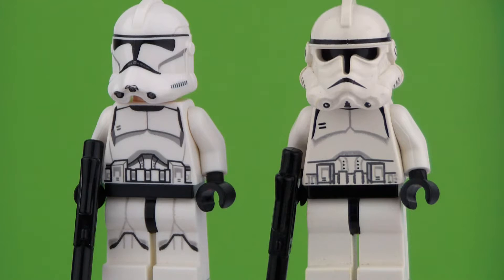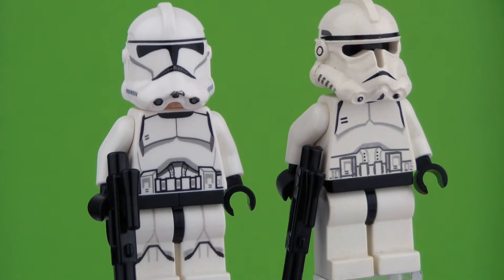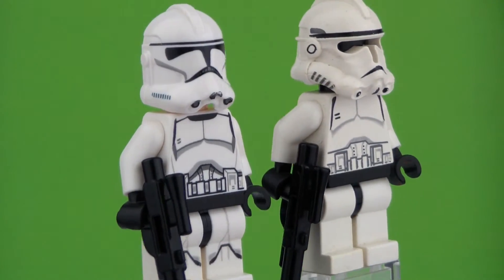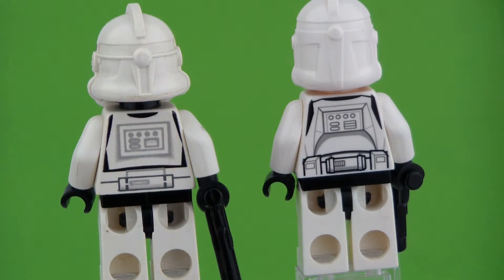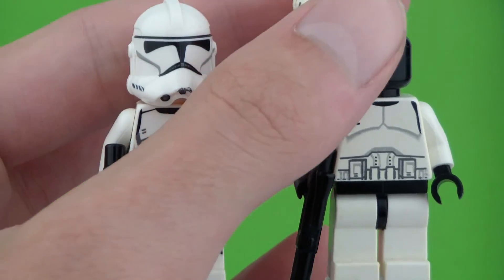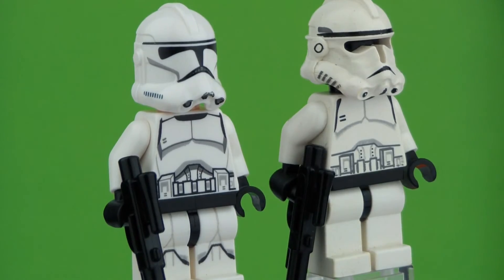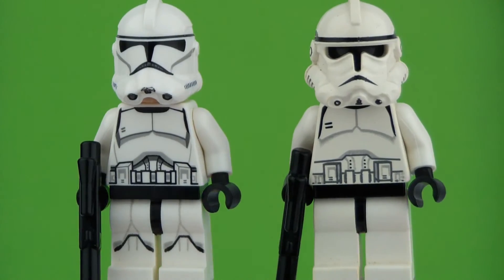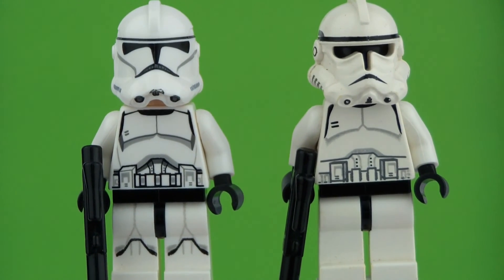LEGO Star Wars Clone Trooper Comparison (Phase 2)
A little comparison on both versions of the Phase 2 clone trooper is due! Enjoy!